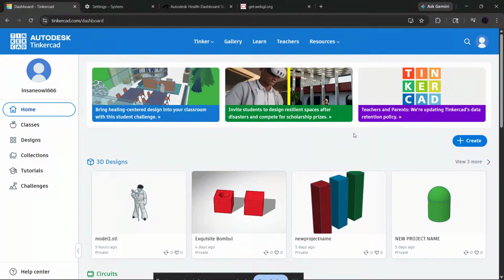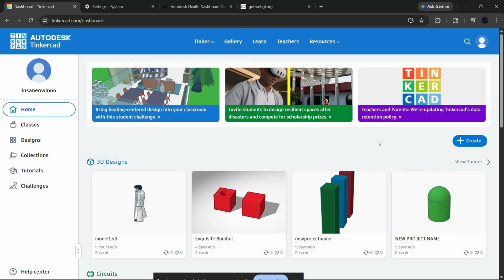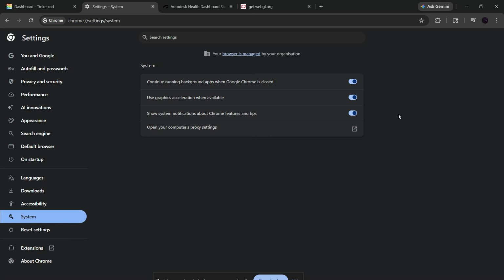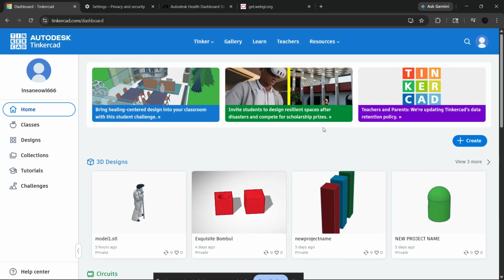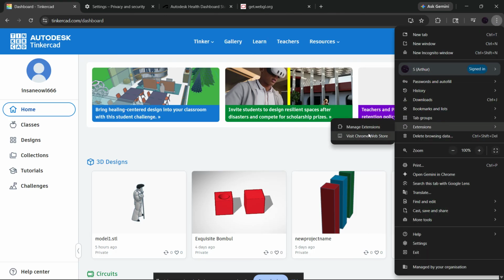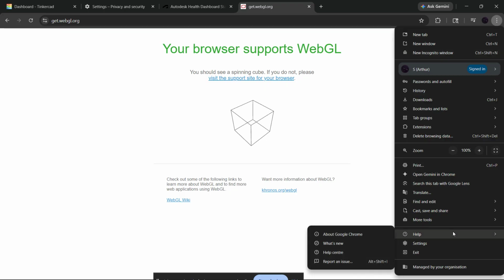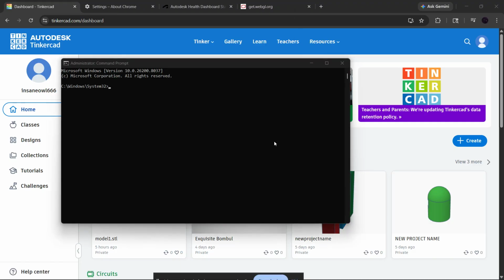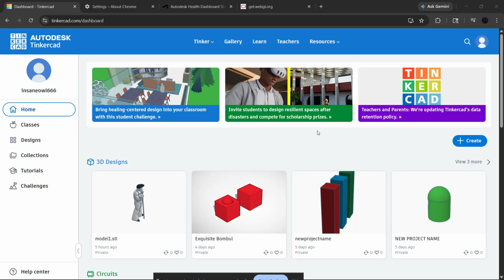Tinkercad Error Chrome (Easy Fix Guide)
Learn how to fix Tinkercad errors in Chrome with simple step-by-step troubleshooting. This guide covers hardware acceleration, cache clearing, Incognito testing, WebGL checks, Chrome updates, VPN issues, and DNS flushing.

🕚Timestamps:
0:00 Intro
0:26 Enable Hardware Acceleration
1:05 Clear Chrome Cache And Cookies
1:40 Test In Incognito Mode
2:20 Update Graphics Drivers And WebGL
2:54 Disable VPN And Flush DNS
3:30 Outro

✍️What You'll Learn In This Video:
• How To Fix Tinkercad Errors In Chrome
• How To Enable Chrome Hardware Acceleration For Tinkercad
• How To Clear Cache And Cookies To Resolve Loading Issues
• How To Test Tinkercad In Incognito Mode
• How To Check WebGL Support For 3D Rendering
• How To Update Google Chrome For Better Compatibility
• How To Disable VPNs That Block Tinkercad
• How To Flush DNS To Fix Connection Problems

💡Pro Tips:
• Restart Chrome after changing hardware acceleration settings.
• Test Tinkercad in Incognito before disabling all extensions.
• If WebGL fails, try another browser profile or update your graphics driver.
• Keep Chrome and your GPU drivers updated for smoother 3D performance.
• Clear only recent data first if you want to avoid signing out everywhere.